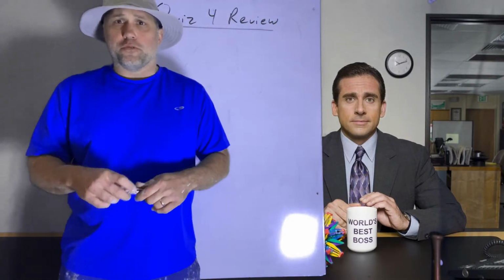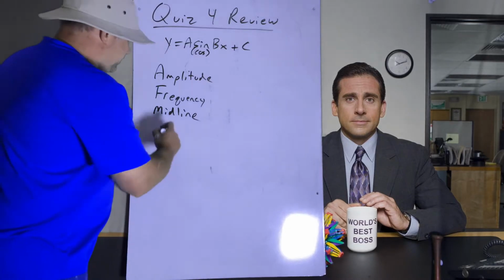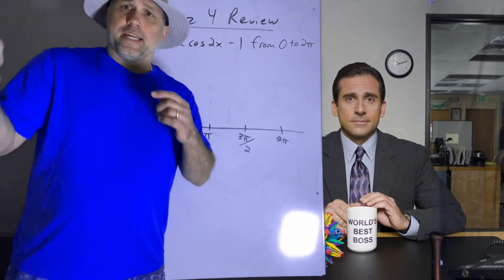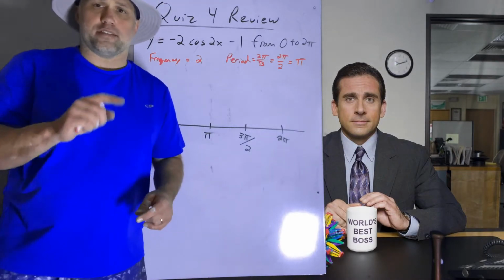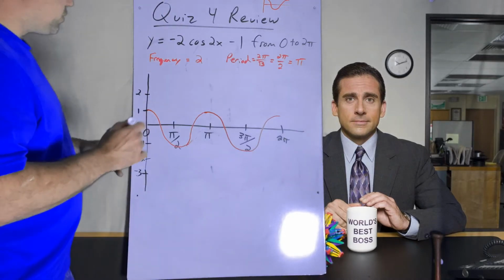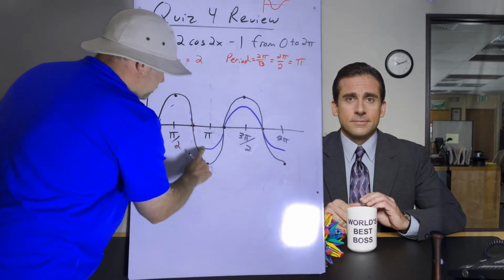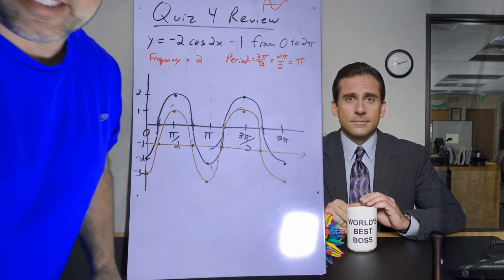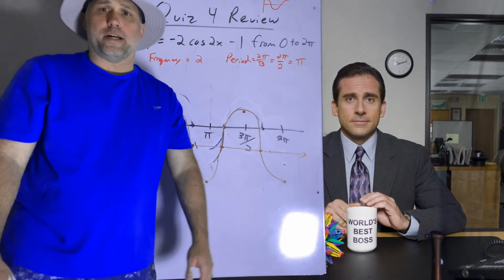Quiz 4 Review